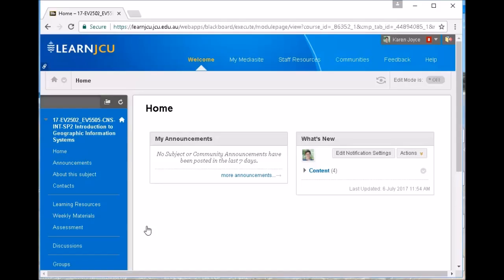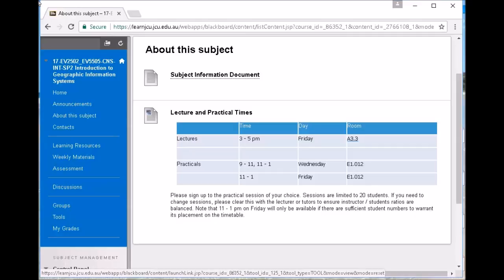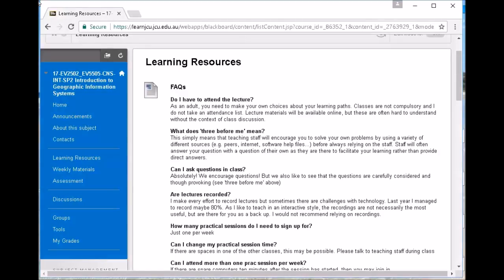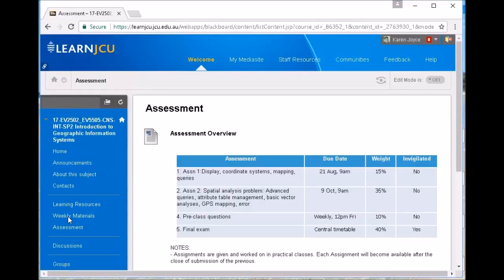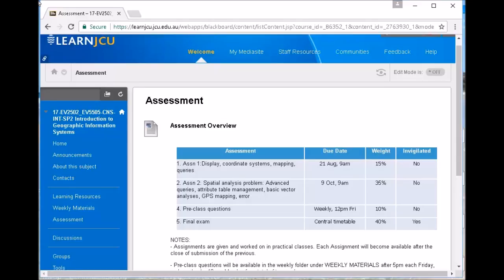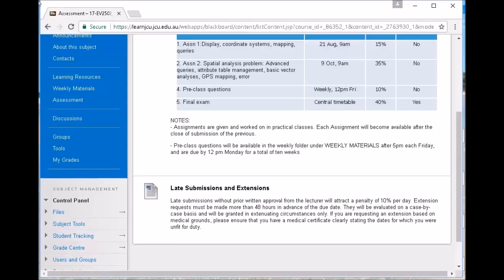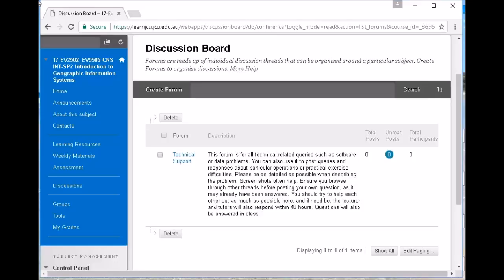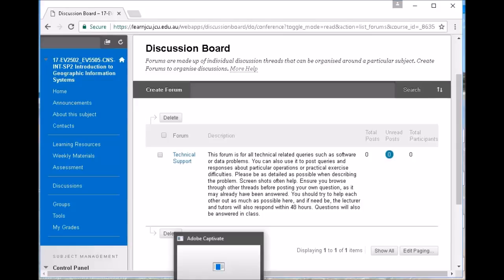Introduction to EV2502/5505 Intro GIS, JCU Cairns